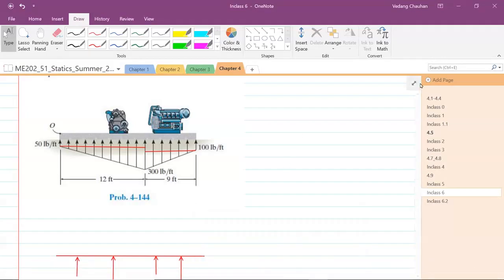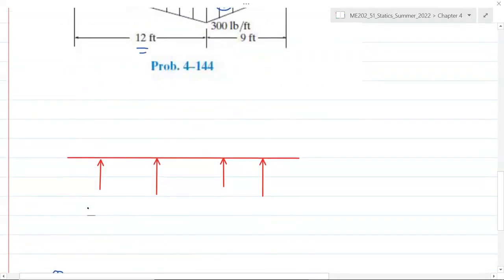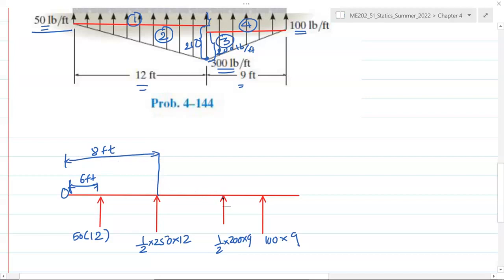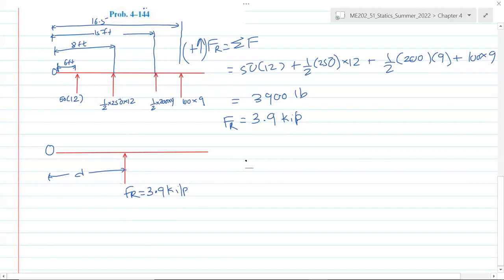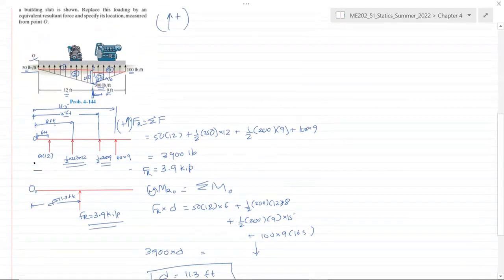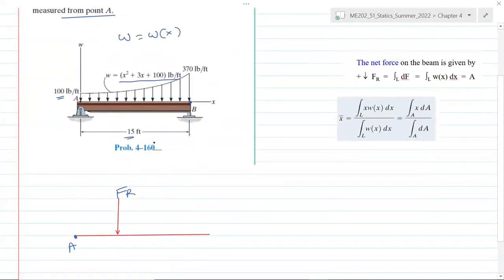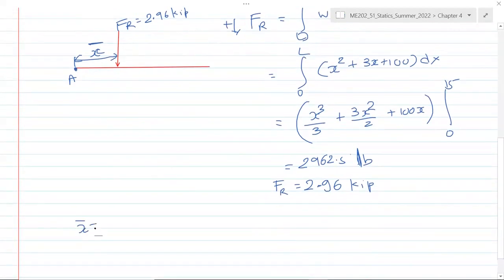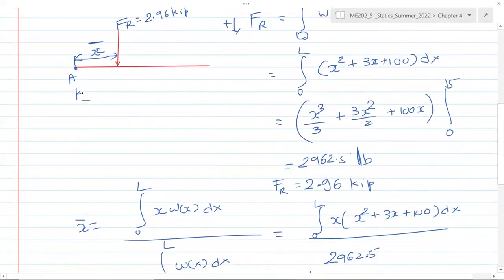#25 Topic 4.9: Reduction of a Simple Distributed Loading, Problem Solving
Topic 4.9: Reduction of a Simple Distributed Loading